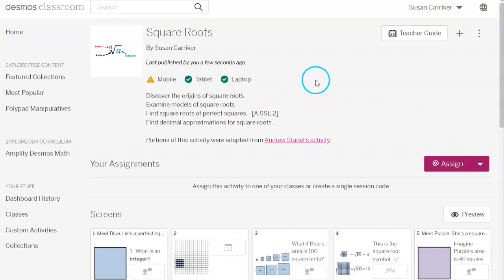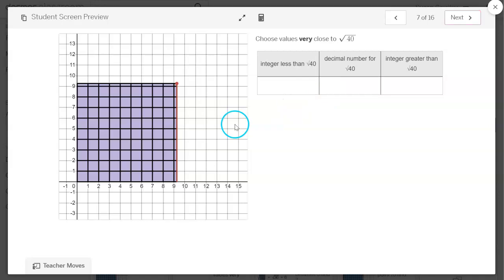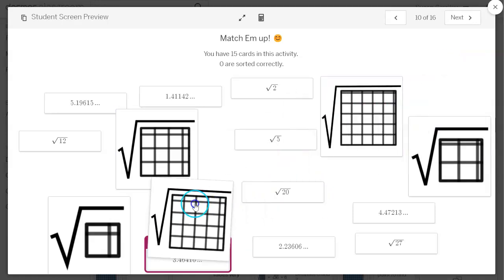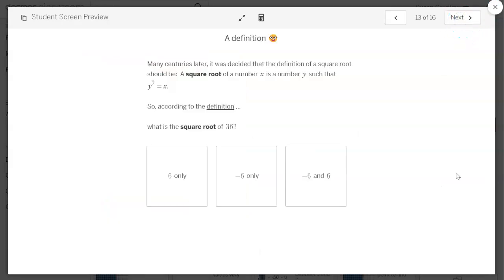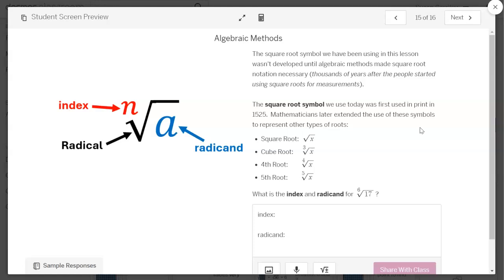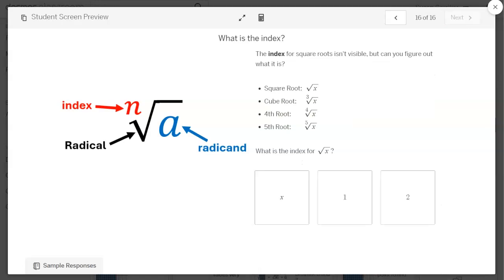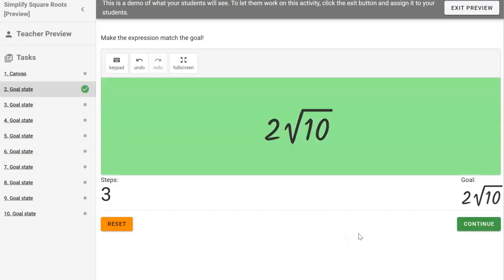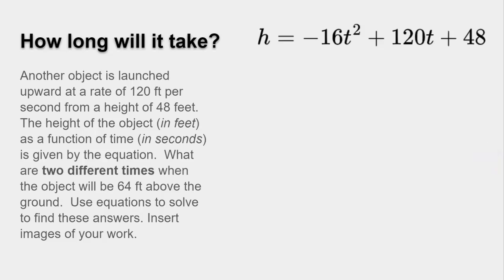Square Roots! Algebra 1, Lesson 5.3